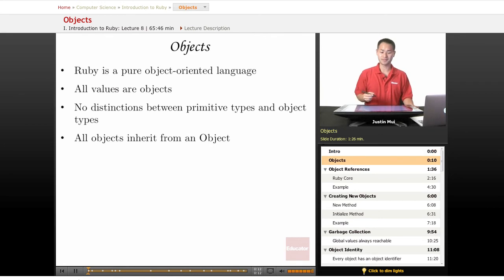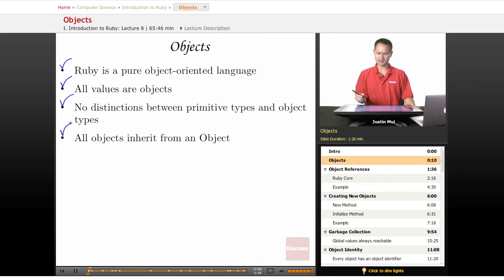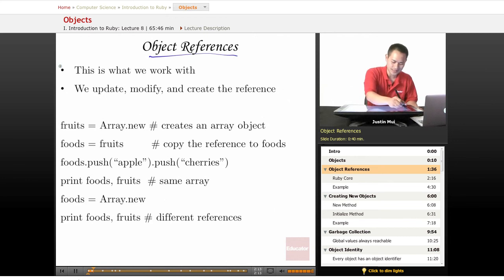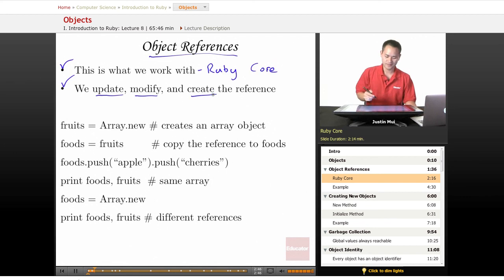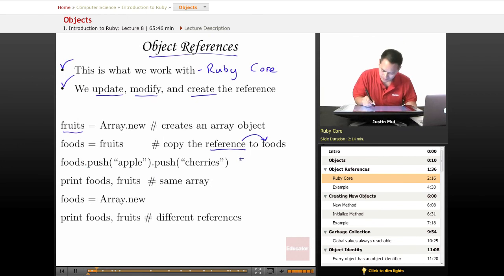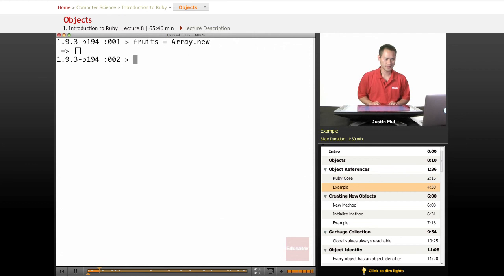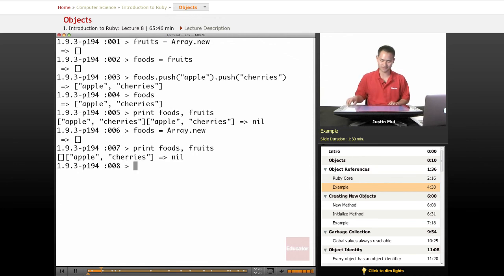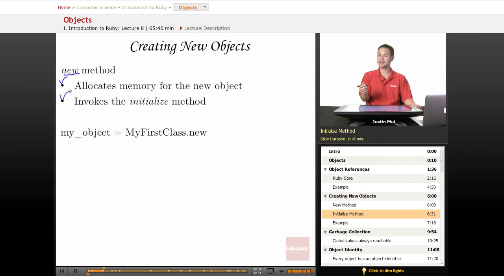Ruby: Objects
Other Computer Science subjects include PHP, Java, HTML 5, JavaScript, CSS, WordPress, and XML, with more coming soon. We also offer math/science help from middle school through high school all the way to college level courses.